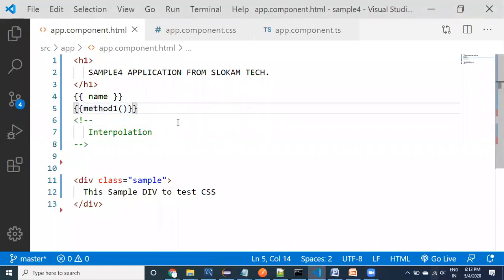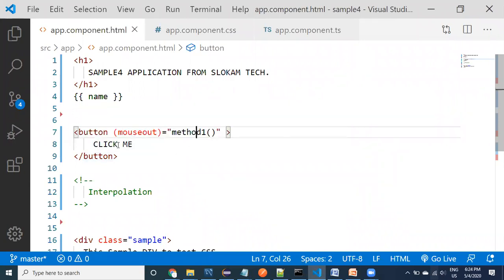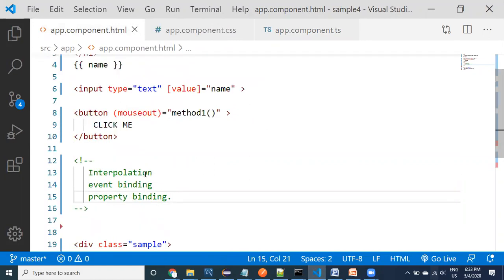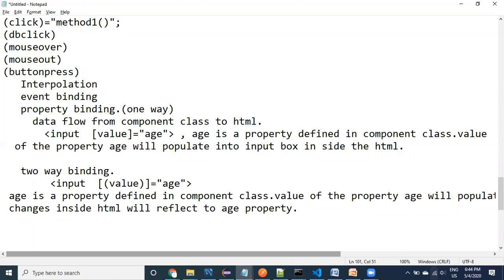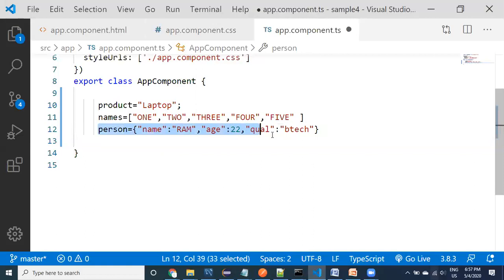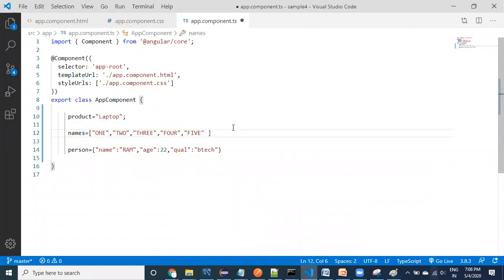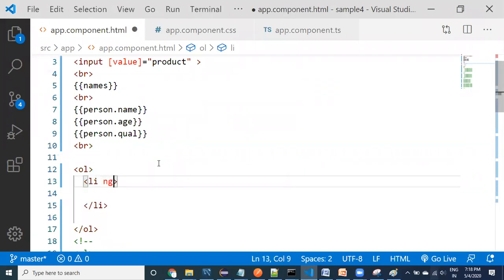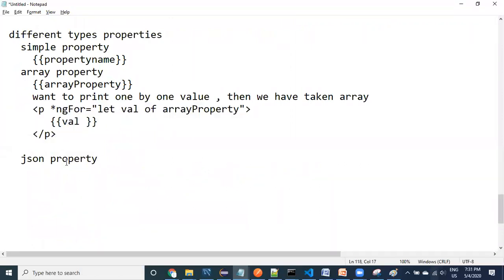Angular Web Application Development - 5 || From Very Basics || Detailed Explanation || Upendra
Part 5 - Angular Web Development training sessions by Upendra Sir.